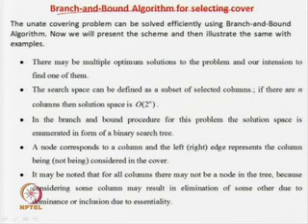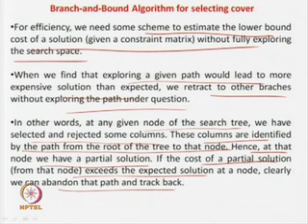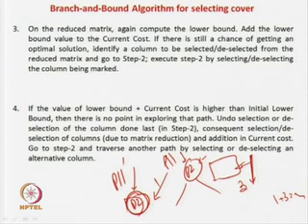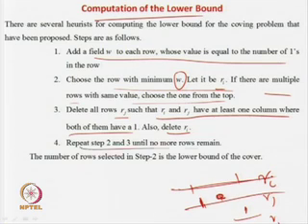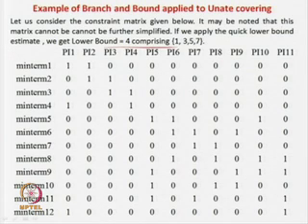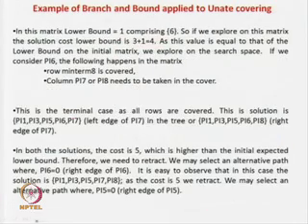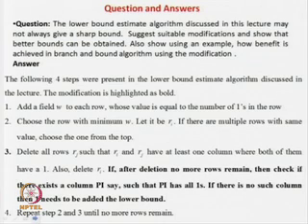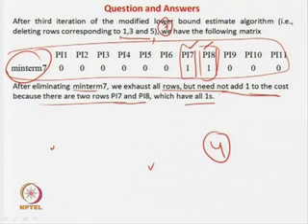Mod-03 Lec-03 Two level Boolean Logic Synthesis-3